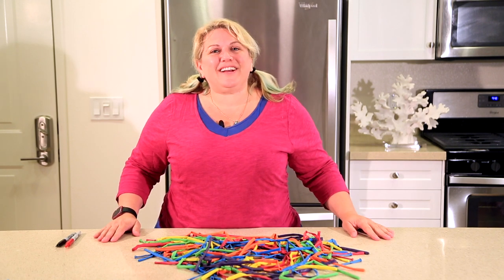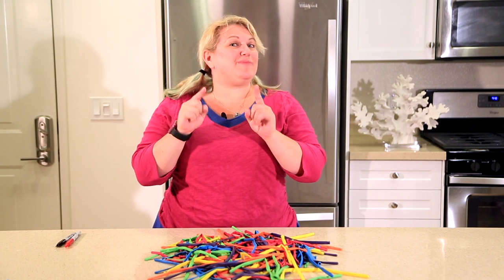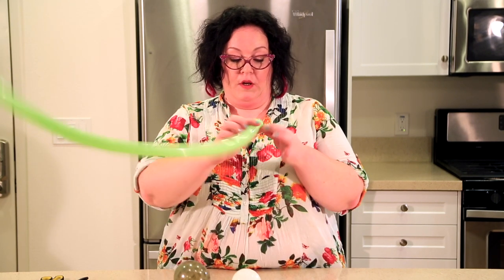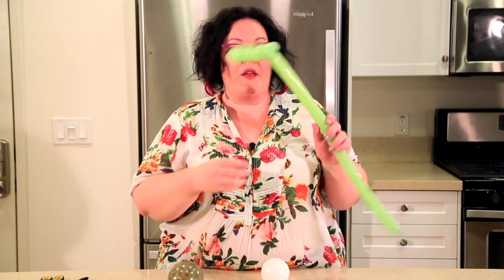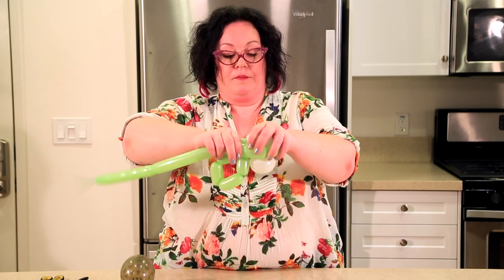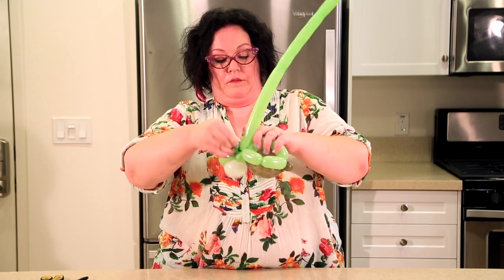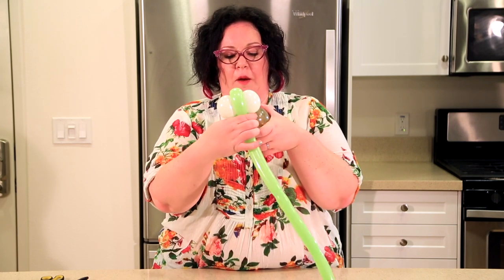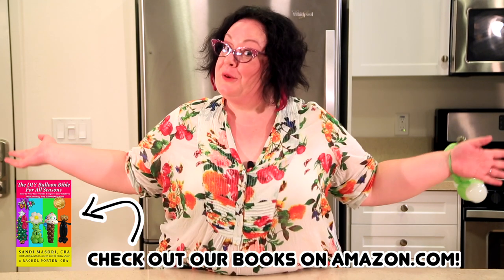Balloon Turtle Bracelet ~ Balloon Animals Tutorial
~ Caity Byrne of Beltway Balloons in the DC area ), shows how to make a super cute balloon turtle bracelet.  Perfect for kids parties or just for fun!